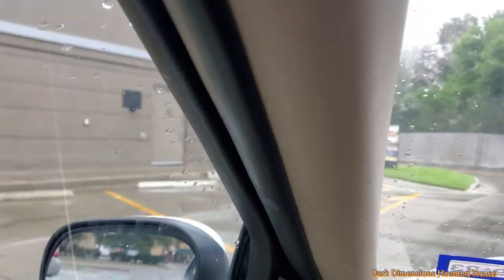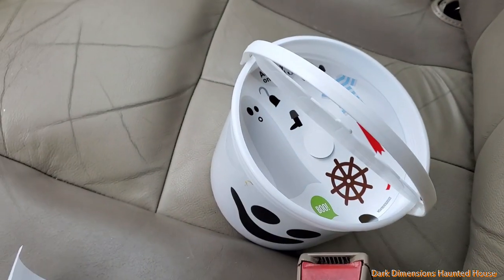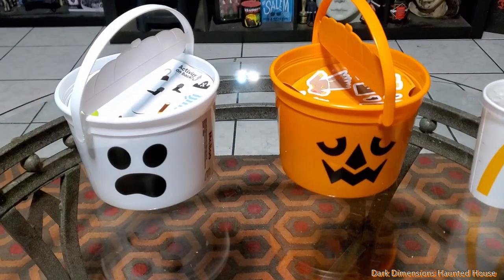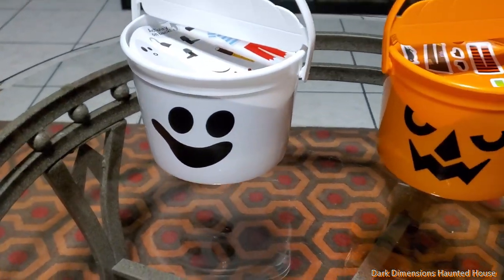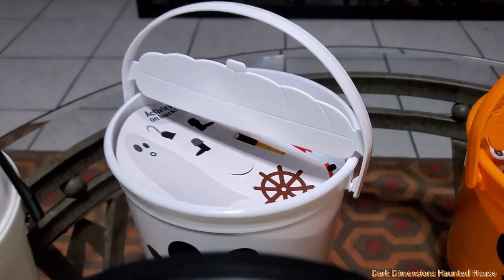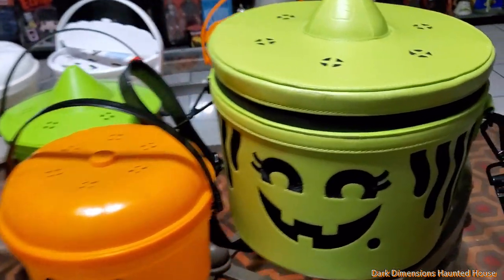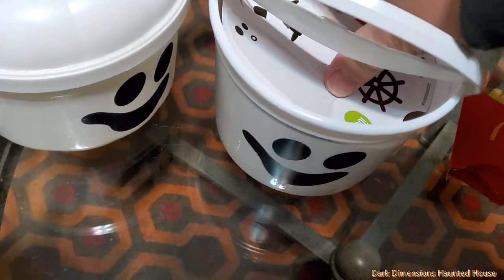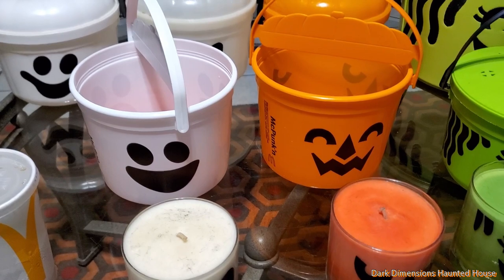Searching for the NEW McDonald's Halloween Happy Meal Pails 2022 found the Pumpkin & Ghost HD Vid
McDonald's brough back the Halloween Happy Meal Pails of the witch, ghost and pumpkin for October 18th, 2022.  We headed out at 11am to search for these pails to try to find them all.  These pails will sell out and are super popular.  We drove to eight different restaurants and only found the ghost and pumpkin.  In this video we showcase the new pails and compare them to the old-school vintage Halloween pails from the 80's.  These pails act as the toy for your meal and then can be used for trick or treating and then perfect for spooky decor or horror decorations.  Everyone loves nostalgia and we even show you the McWitch purse by Monster Creations.  So, if you love these pails and you love horror fashion accessories then check out Monster Creations Thank for watching and hope you all enjoyed, we filmed all these McDonalds in Corpus Christi Texas.